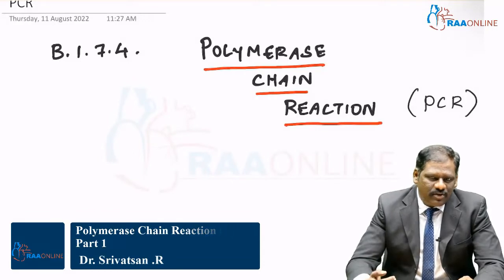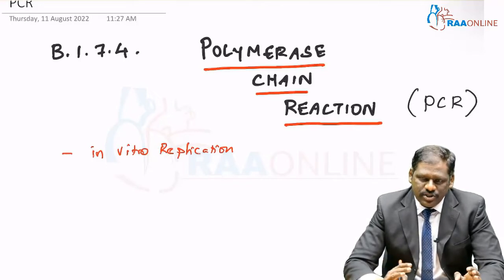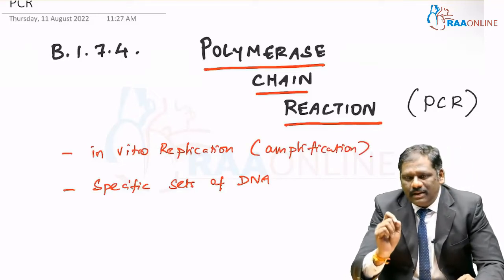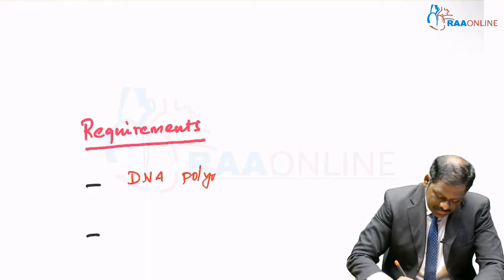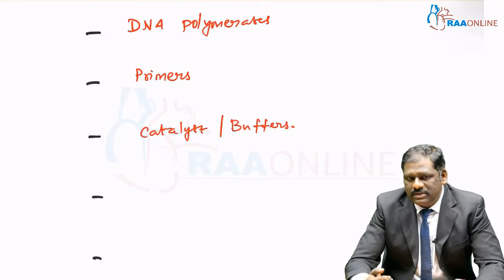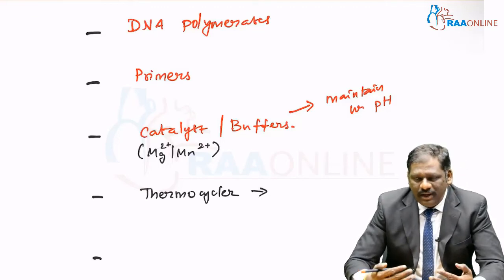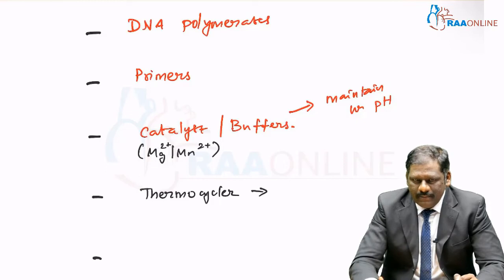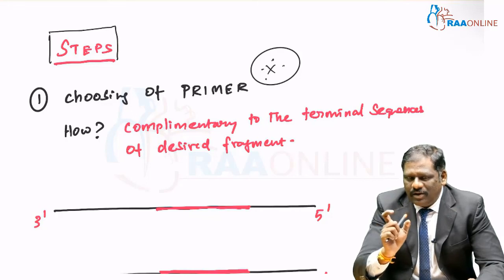Polymerase Chain Reaction (PCR)